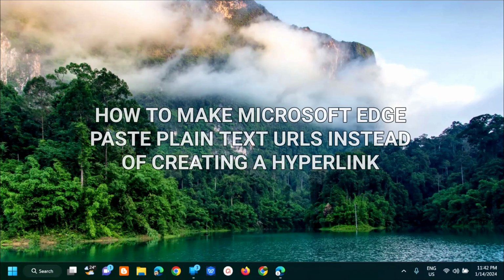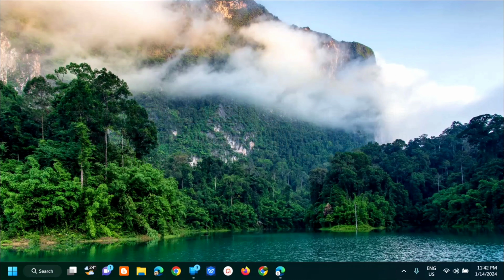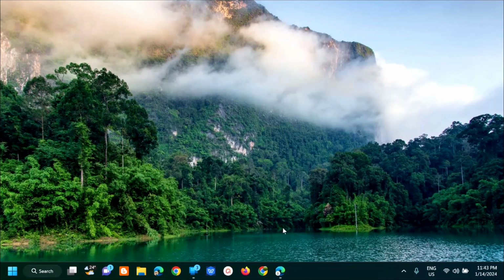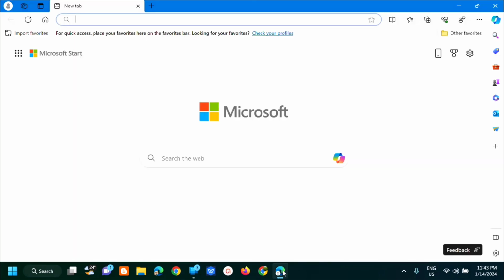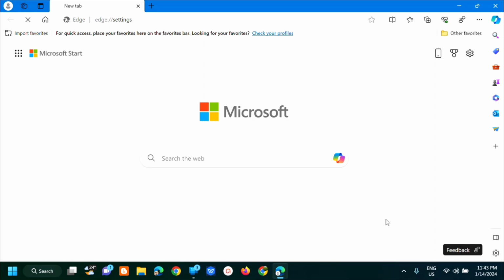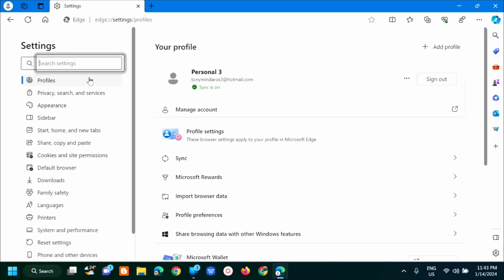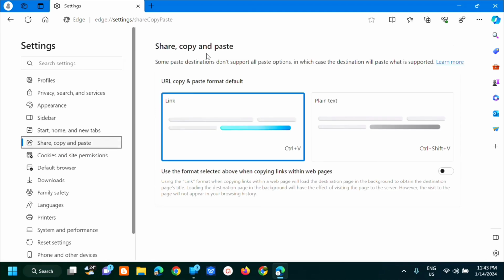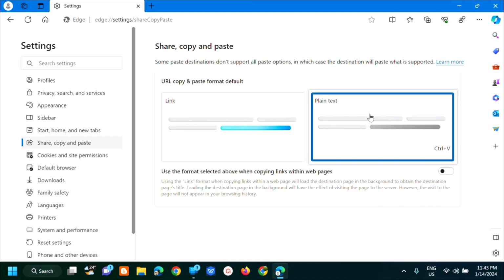How To Make Microsoft Edge Paste Plain Text URLs [Guide]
Microsoft Edge now includes a feature to paste links you copied from the address as hyperlinks or plain text URLs and here's how to use the feature. The new default behavior is set to paste a link as a hyperlink with the title of the page, but you can change the settings to paste the link as a plain web address.

In this tutorial, you’ll learn the steps to change the default behavior of the enhanced copy and paste experience available for Microsoft Edge.

1. Open Microsoft Edge.
2. Click on Settings and more (ellipsis) menu button and select the Settings option.
3. Click on Share, copy, and paste.
4. Select the new default option:
Link – Pastes the address bar link as a hyperlink with a title.
Plain text – Pastes the address bar link as a normal and long URL.

Issues Addressed In This Tutorial:
Microsoft Edge paste URL as plain text
Microsoft Edge copy paste url not working
Microsoft Edge paste as plain text
how do i enable copy and paste in Microsoft Edge
edge paste without formatting
how to make Microsoft edge paste plain text URLs

Microsoft says the feature will allow you to copy URLs from the address bar and paste it as a plain text. Plain text is a new option that will automatically convert URLs in a readable format. You’ll be able to use the new feature with keyboard shortcut Ctrl+Shift+V or you can also right-click anywhere in the textbox to access the new paste options.